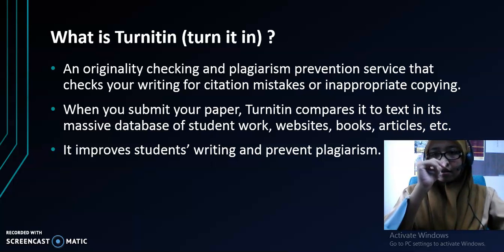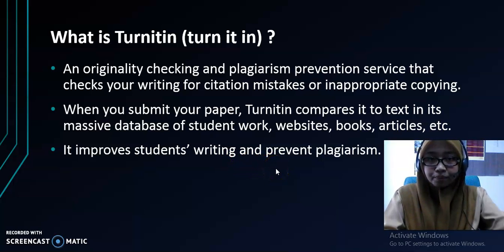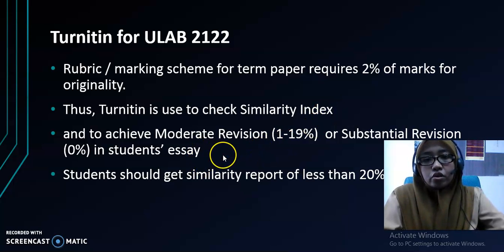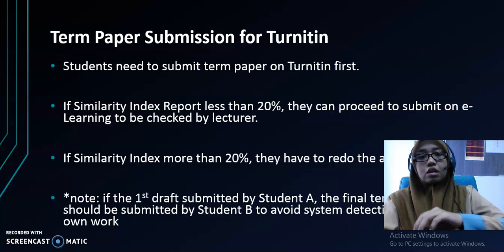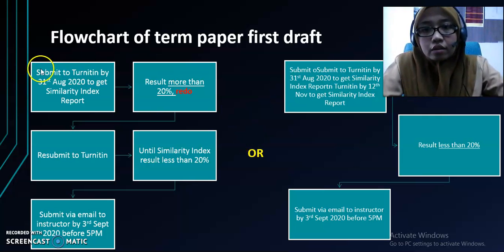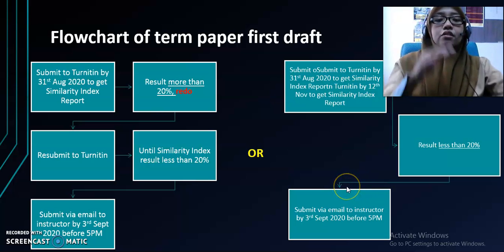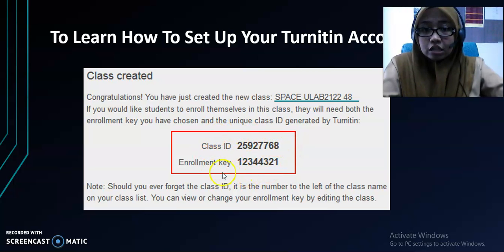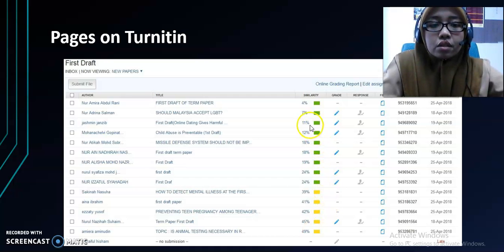Turnitin Briefing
Briefing to explain to my students about TURNITIN for their assignment.